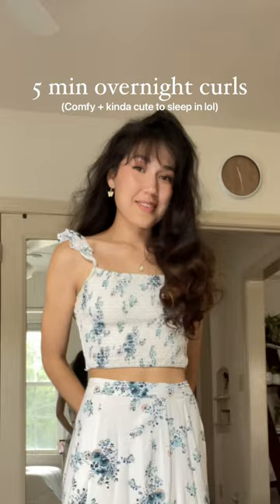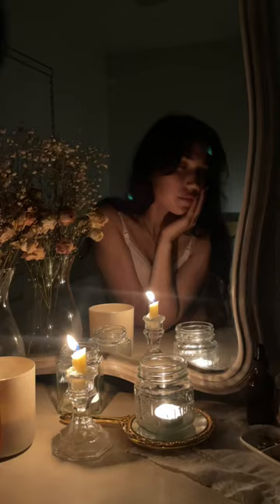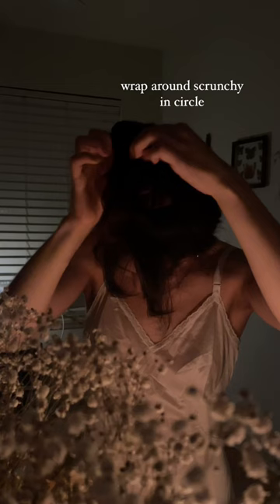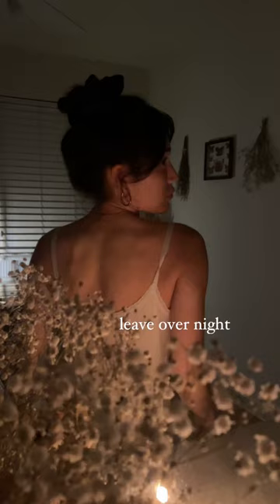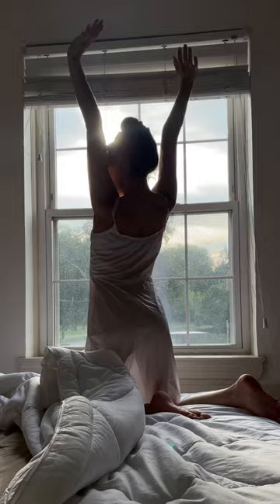5 min overnight curls: actually works, comfortable to sleep in, voluminous curls overnight